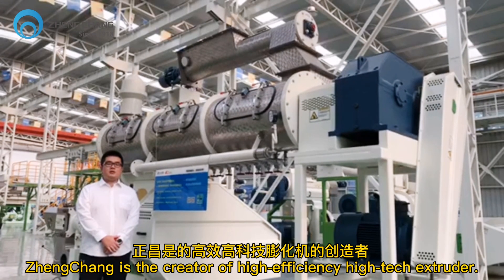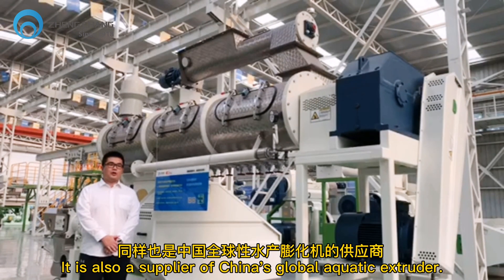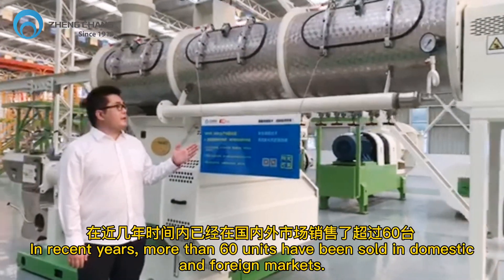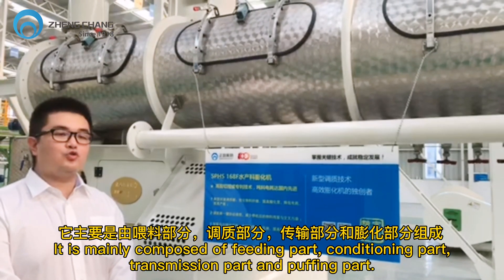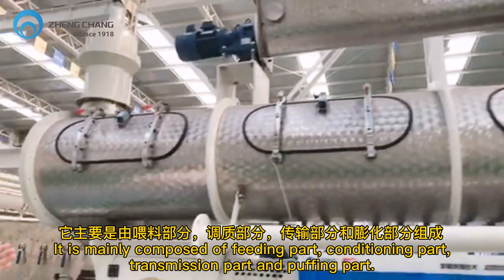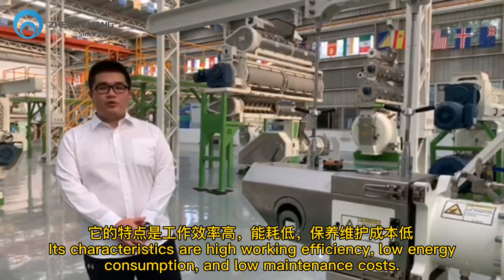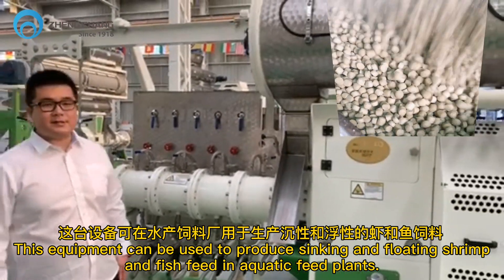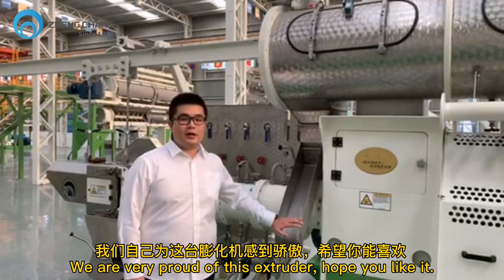ZHENGCHANG SPHS168 Double shaft differential wet extruder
Technical parameters:

Type Model：SPHS168
Main motor power KW：132/160
Output（t/h）：2-6
Gelatinization：≥80%
Pellet diameter（mm）：1-10

Product introduction:

Continuous and stable operation, more easier operating.
The complete set of pipeline installed inner pellet mill base, tidy and beautiful appearance, control the quantity of steam and water conveniently and quickly. Stainless steel outer pellet mill discharging mechanism, when materials conditioning is not complete, the materials discharged out of pellet mill through the discharging mechanism, prevent traffic jam in time.Mobile cutter with excellent resilience, convenient installation and adjustment,variable frequency adjust speed motor control rotary speed of cutter to adapt different pellets' length. Electric control with high degree automatization, ensure pellet mill operate stably and long continuous operating time. The operating life of screw and screw thread insert easily damaged parts is above 1000 hours. Excellent technique, differential diameter conditioner gained many national patents (Patent No.ZL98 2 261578). Main pipeline accessories use Spike products, no steam leakage and accurate control.Main drive with SKF high quality bearings,long operating life.Processing equipments processed in international imported machining center, ensure high accuracy of key spare parts.
Stronger applicability,low running cost, use differential diameter conditioner,the longest conditioning time is up to 180 seconds, meanwhile conditioning treatment can add into steam and water,increasing materials humidity degree to 25-30%, ensure materials full curing and gelatinization.The screw thread insert with lamination structure, add cold water or steam into lamination, providing cooling or keep warm action,ensure the best cooking effect, achieving the best extruded effect. Meet the market demand,let customers get the best benefits.Compared with domestic same type extruder, higher output, more beautiful appearance. The extruder meet the market's sinkable and float aquatic feed,pet feed and other special aquatic feed production. The extruded feed with high determination of starch gelatinization and good stability in water.